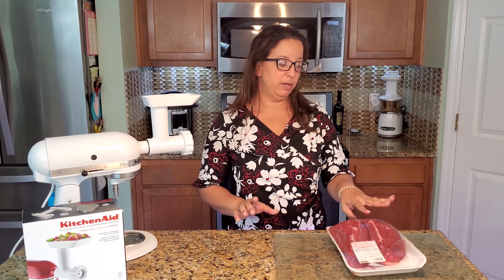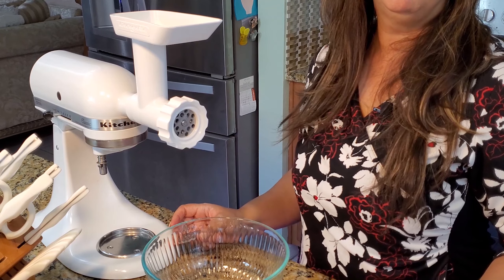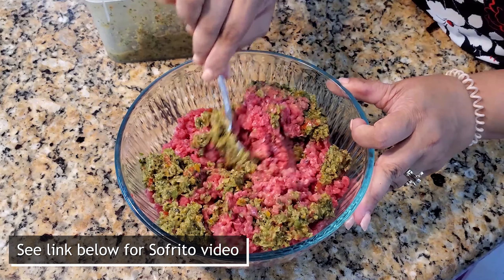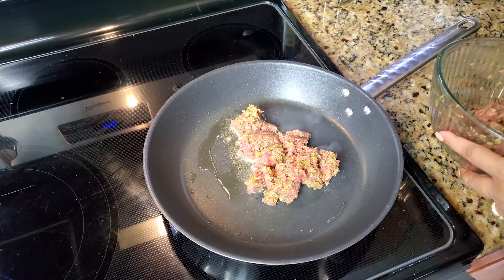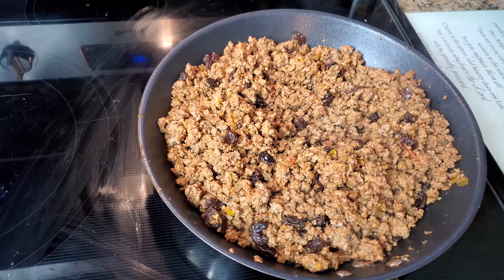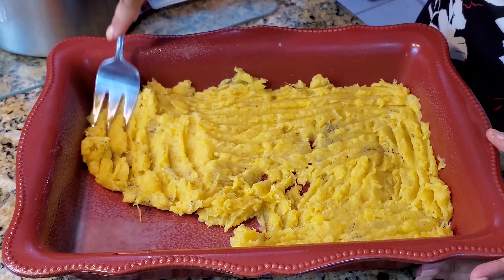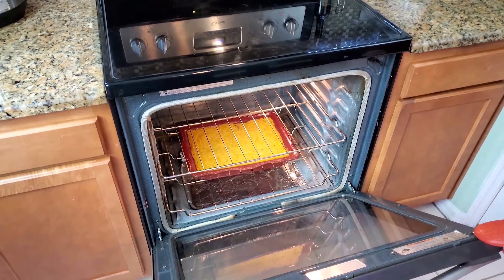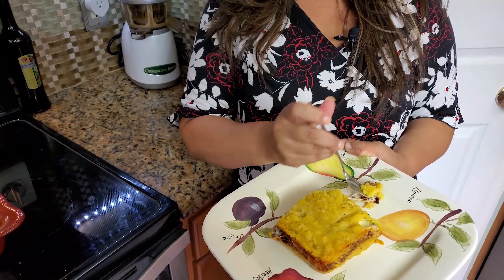Homemade Pastelon De Platano Maduro Dominican / In 4K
Today we make Homemade Pastelon De Platano Maduro Dominican / In 4K. This is basically yellow plantains, ground beef, and cheese placed in layers. Some think of it as a type of lasagna, while others think of it as a spanish shepards pie.  It roughly translates into Ripe Banana (plantain) Pie. Homemade Pastelon De Platano Maduro Dominican is another one of the Dominican staples and comes in a number of styles. People will commonly change the type of cheese,  and as we make ours with raisins, while others might not. The ground beef we used was freshly ground using our kitchenaid stand mixer with the grinding attachment. The grinding bland we chose to use was the course for larger meat chunks.

If you are interested in any of the items you see us use or that is in the background of our kitchen.

kitchenaid stand mixer
Food Grinder Attachment for Kitchenaid Stand Mixers
Ninja blender
Instant pot ultra
Large Bamboo Mortar and Pestle, Brown
Wood cutting board
Glass cutting board
Omega juicer

Hard to find ingredients

Fresh Whole Plantains (5lb)
Goya Adobe 2 pack - Extra large 28oz.
Goya Adobe 2 pack - 8oz.
Goya Sazon Con Culantro Y Achiote 3.5 oz
100% Natural From Dominican Republic Dried Oregano Oregano Powder 3 oz
Fresh Culantro Leaves
Cilantro - Fresh Freeze Dried
Knorr Chicken Bouillon, 6 Cubes